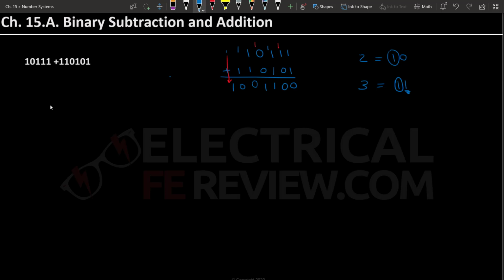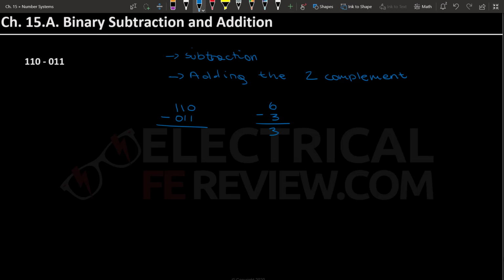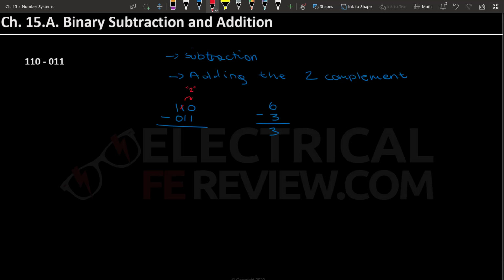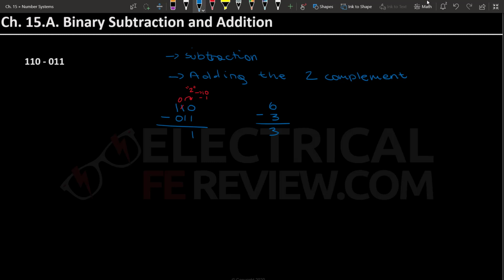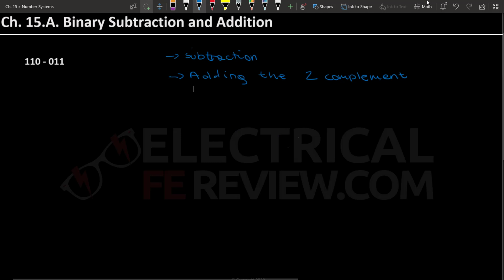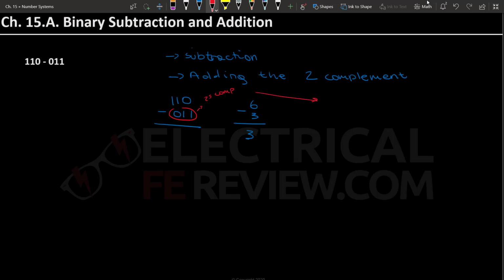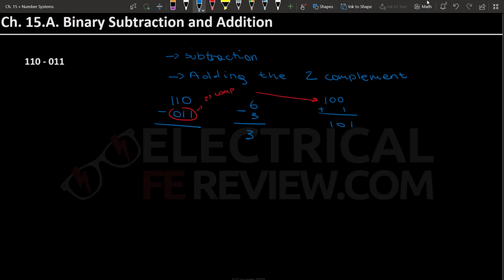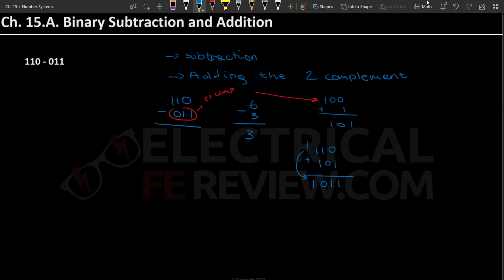Learn Binary Arithmetic (Addition and Subtraction) for the NCEES® Electrical and Computer FE Exam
Dive deep into the world of binary arithmetic with this comprehensive video aimed at helping you ace the Electrical Fundamentals of Engineering (FE) exam. This video offers a detailed and easy-to-understand walkthrough of binary addition and subtraction, core skills needed for the exam and beyond.

Video Contents
0:00: Introduction
0:20: Review of Last Video
1:00: Start of Binary Addition
2:00: Example of Binary Addition
3:00: Explaining Carrying in Binary Addition
4:00: Completing Binary Addition Example
5:00: Corroborating Results
6:00: Introduction to Binary Subtraction
7:00: Beginning Binary Subtraction Example
7:30: Explaining Borrowing in Binary Subtraction
8:00: Completing Binary Subtraction Example

We start with the basics of binary addition, then move on to a step-by-step example, clearly explaining how to add binary numbers. To ensure understanding, we also show how to corroborate your binary addition results using decimal conversions.

Subtraction in the binary world can be a bit tricky, but don't worry! We have covered that too. We kick things off with a simple example, demonstrating the process and the minor complications that can occur, such as borrowing.

Throughout the video, we have endeavored to explain the concepts in a straightforward, simplified manner that is easy for everyone to grasp, regardless of their prior knowledge of the subject. If you're ready to master binary arithmetic for the Electrical FE exam, this video is for you!

Ready to master the Electrical FE Exam? Don't miss out on our expert-led online course, with video examples and practice problems. Best of all, it's 100% FREE! and take the first step towards passing the FE exam.